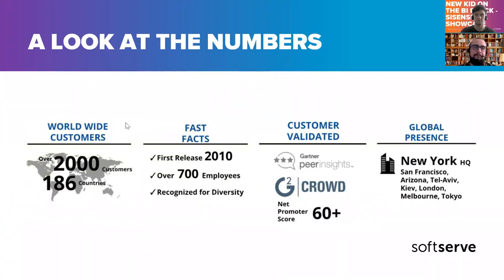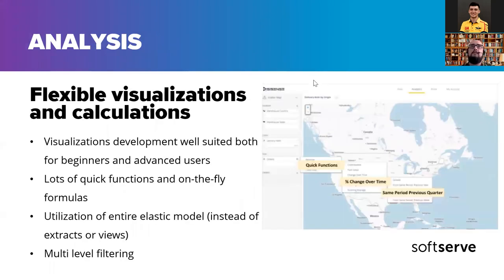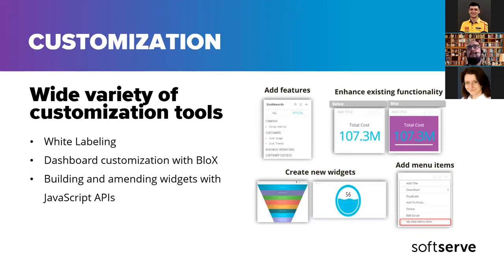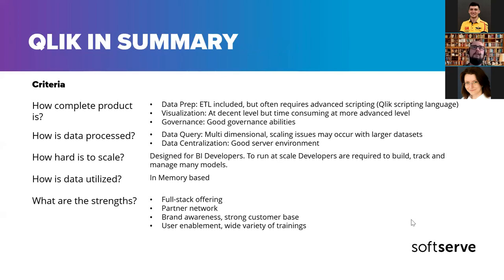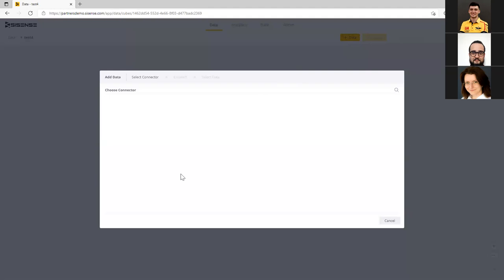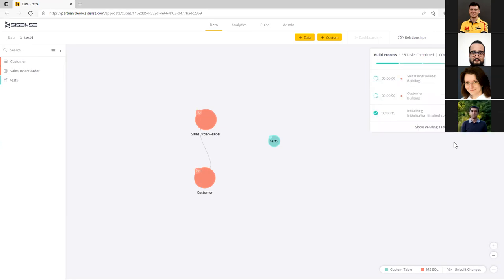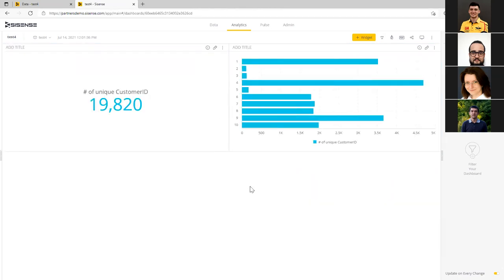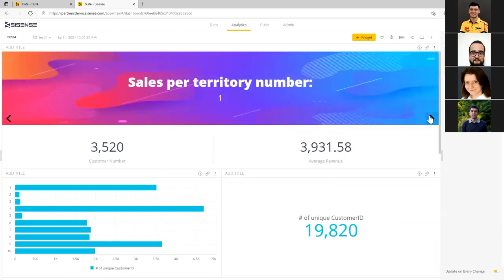New Kid on the BI Block - Sisense Showcase by Pawel Stolarczyk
Business Intelligence landscape is ever changing and new players are emerging every now and then. With new partnership approaching we want to tell you a little bit more about new kid on the SoftServe block - Sisense. We went through its functionalities and components as well as some comparisons against the other market leaders.

Sisense solution has its strengths with good performance and easy scalability provided by In-Chip technology. It gives rich customization and integration options and introduce JSON based fully customizable BloX widgets, which allows users to make unique dashboards every time!